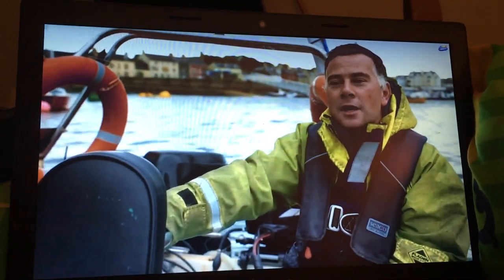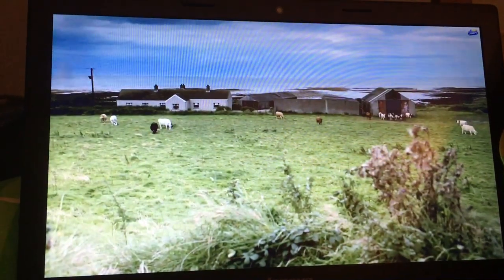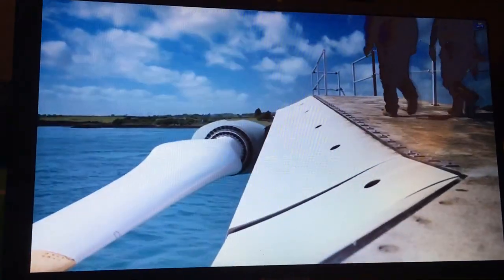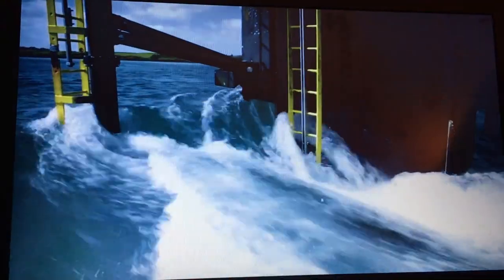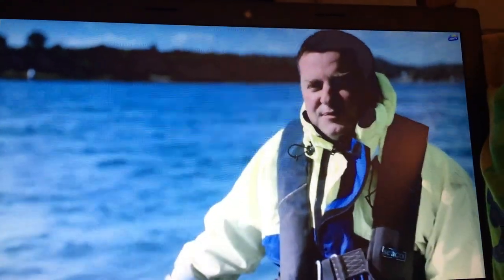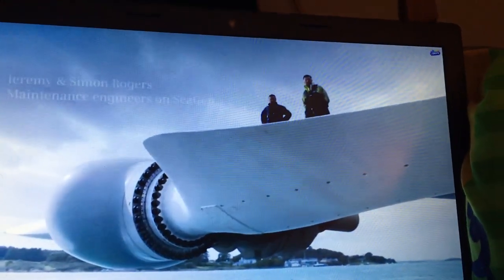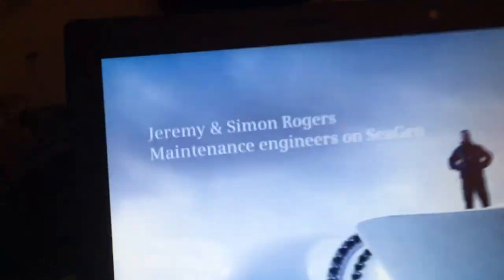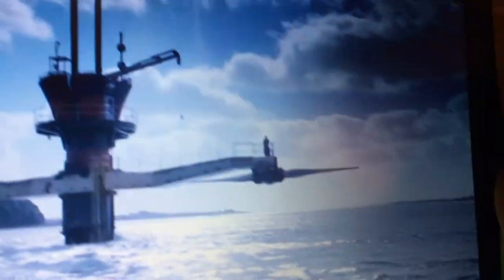Seagen behind the scenes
seagen was the first and the biggest tidal turbine in the from 2008 to 2019